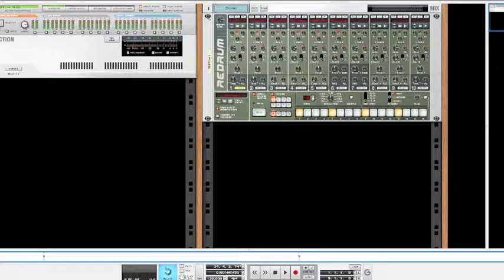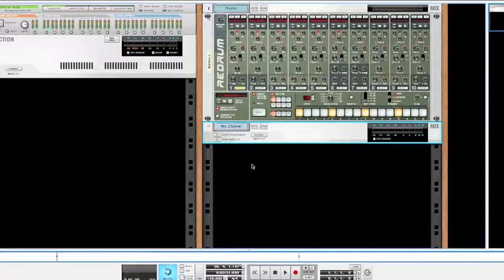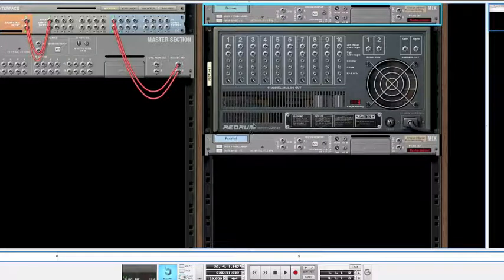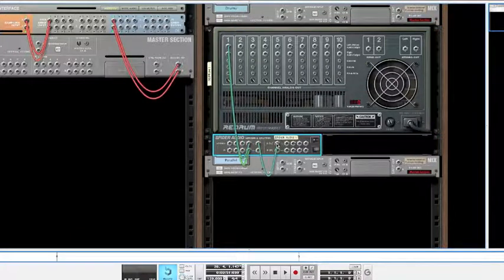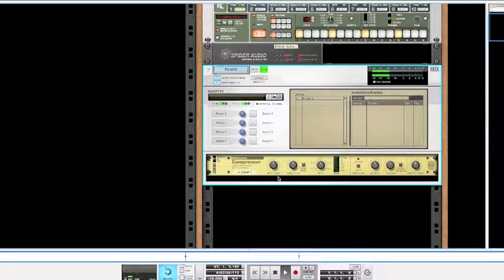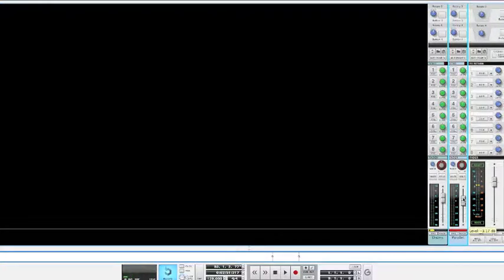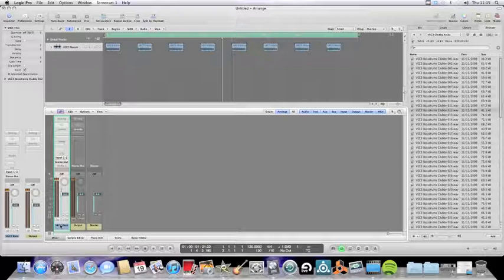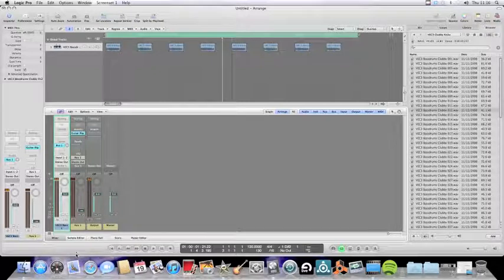Parallel Compression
A full explanation on how to achieve Parallel Compression in Reason 6 and Logic Pro.

http:mrthebigman.net